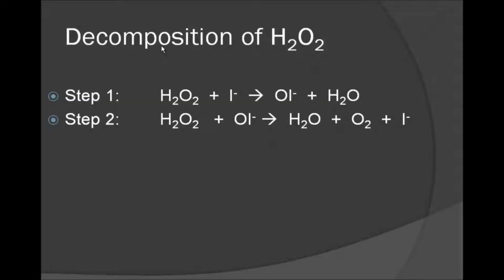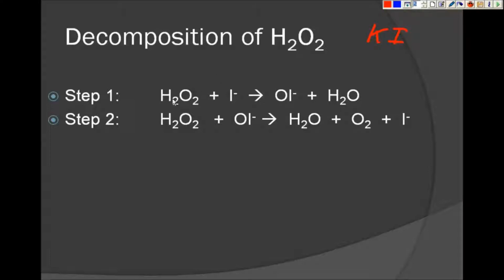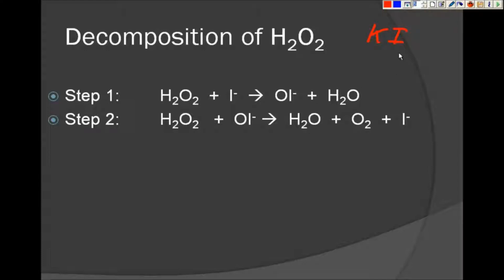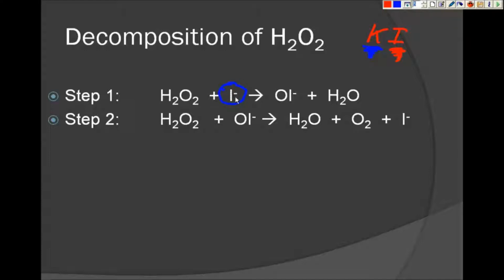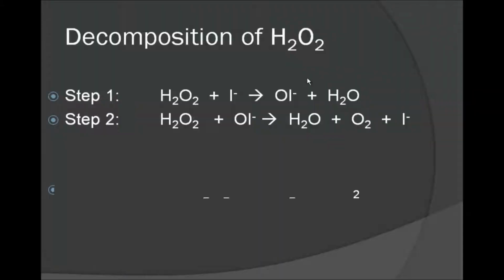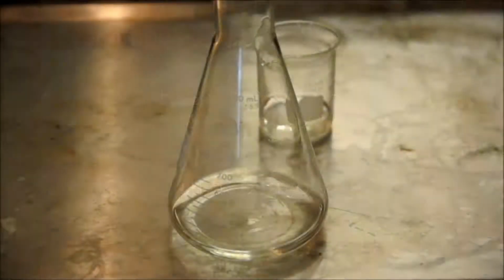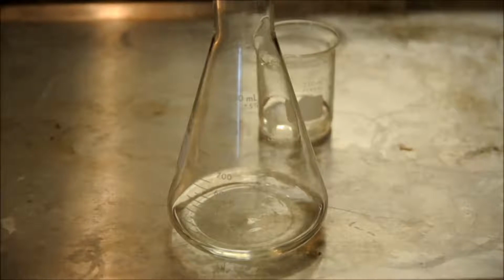Decomposition of Hydrogen Peroxide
This is the Elephant toothpaste reaction without the soap and food coloring. Potassium Iodide was used as a cataylst which created a reaction mechanism.